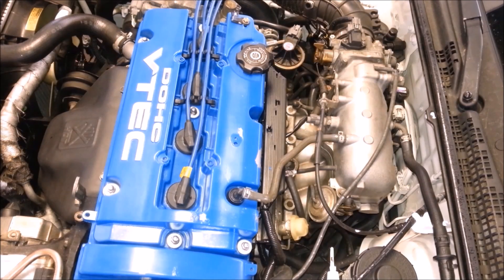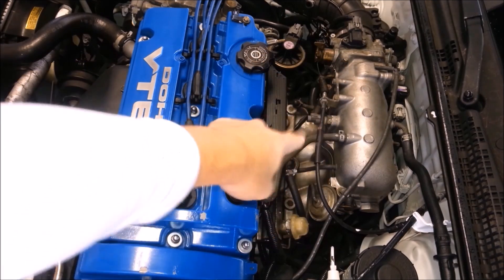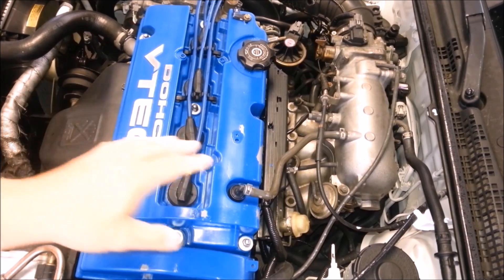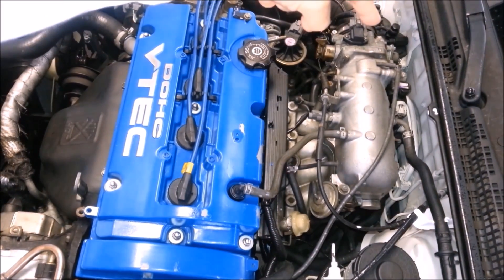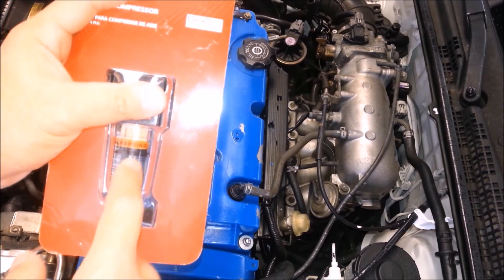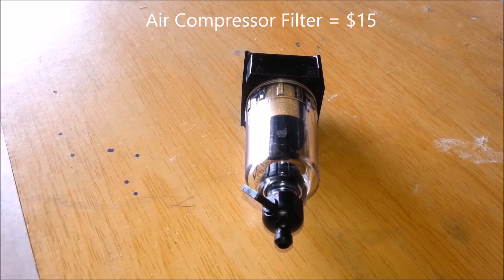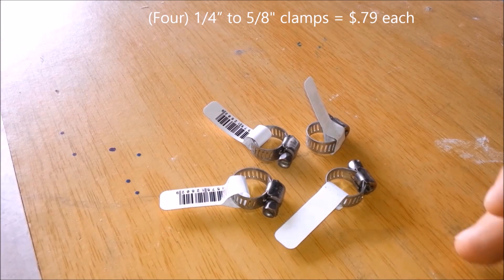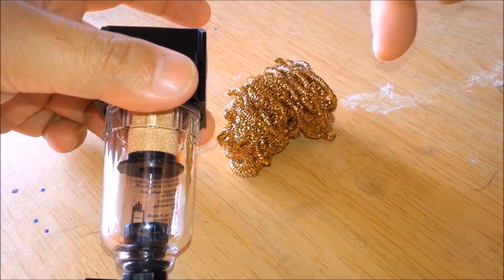DIY How to Make a PCV Oil Catch Can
This is a DIY video tutorial on how to make a PCV Oil Catch Can.  This helps reduce the amount of oil that gets blown back into the intake manifold through the PCV (Positive Crankcase Ventilation) system.  WARNING: Do all modifications at your own risk!  I am not responsible for any damages you incur to your own vehicle!

Parts list:
Air Compressor Filter - $15
1/4" by 1/4" Brass Male Barbs (2) - $1.50 each
1/4" - 5/8" Hose Clamps (4) - $0.79 each
Fuel Line / Hose (2 feet) - $4 per foot
Teflon Tape or Paste - $3
Steel Wool Pad - $1.50